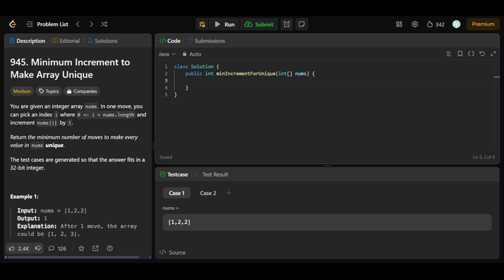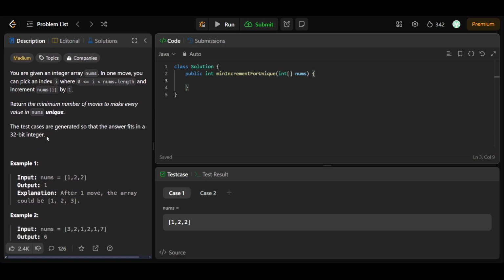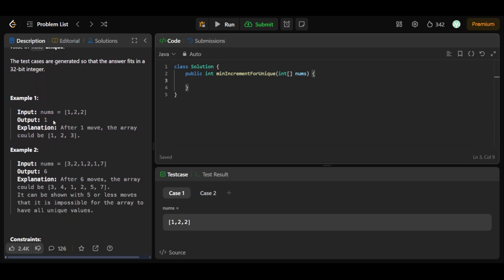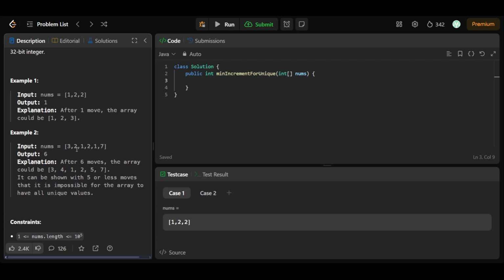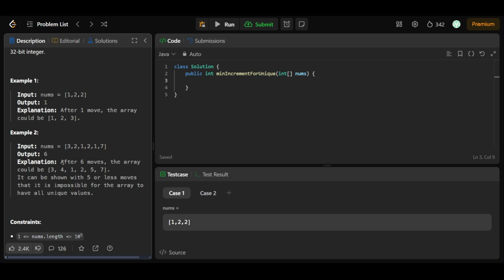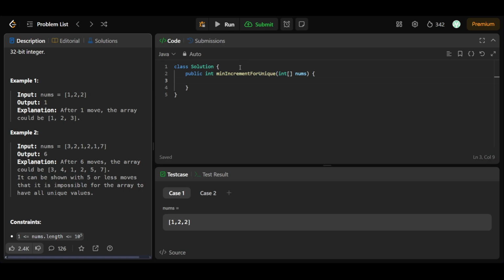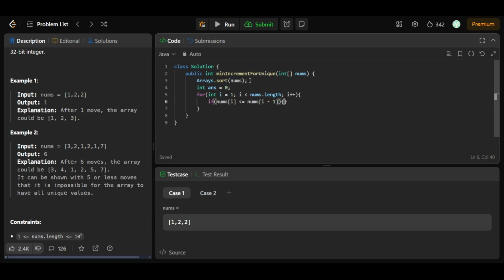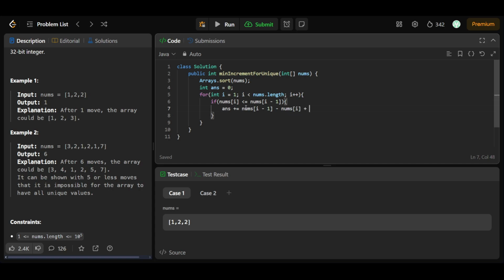LEETCODE DAILY QUESTION 945 | Minimum Increment to Make Array Unique | Is Kabir Coding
In this video I'll be solving LeetCode daily question 945. Minimum Increment to Make Array Unique by Sorting.